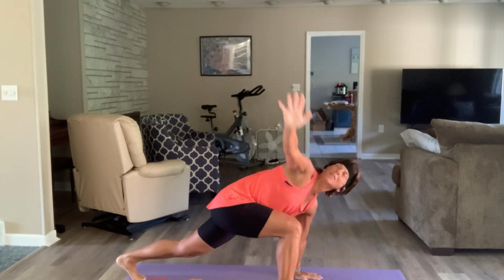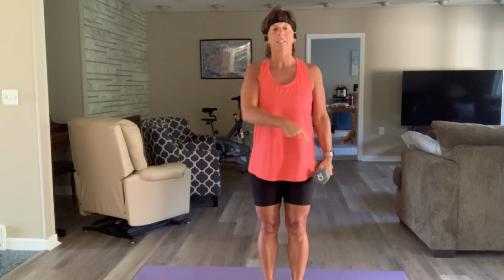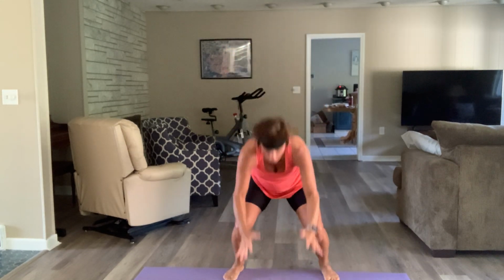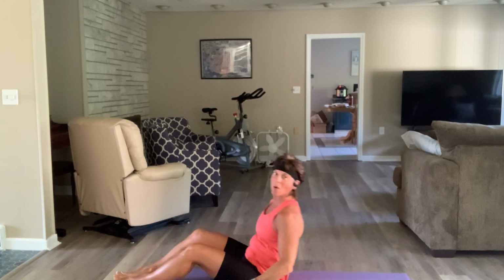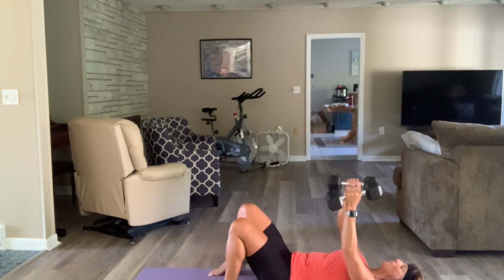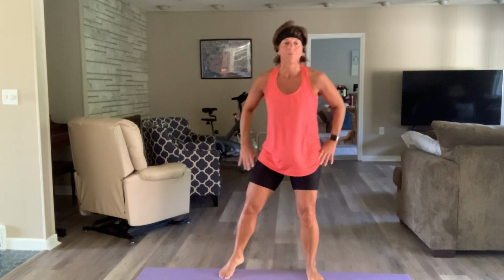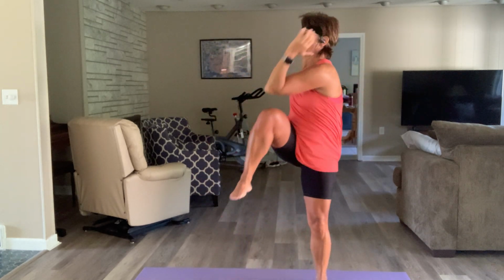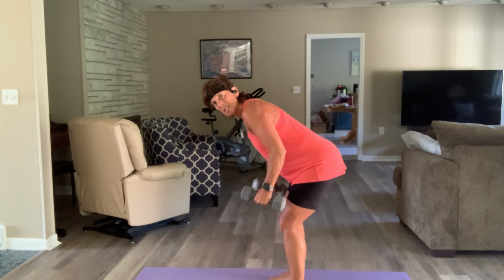9/19/2023 Holy Tabata Tuesday Workout!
Oh yay!  You be praying!  Dumbbells, hip band, and high energy!  Now get it down